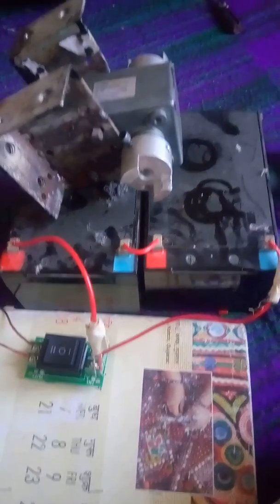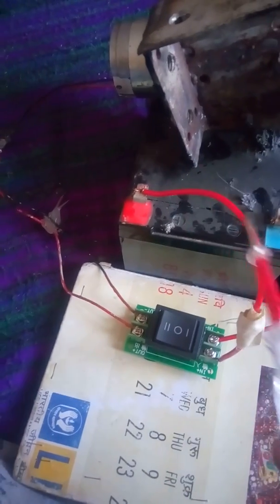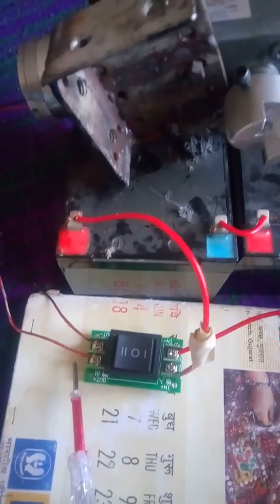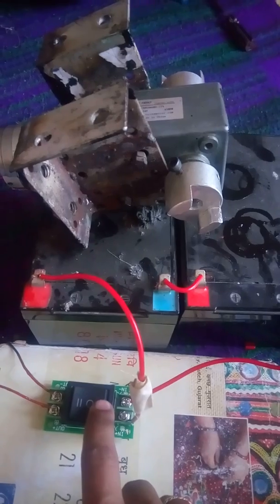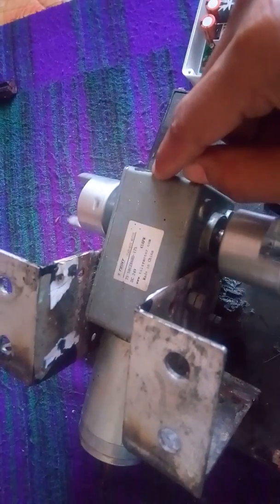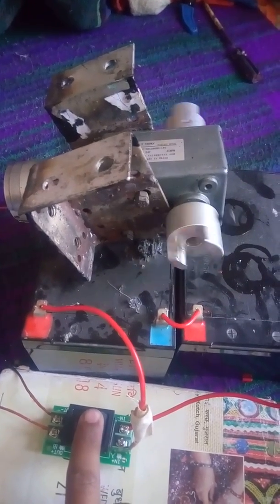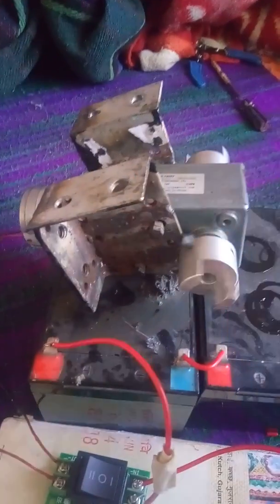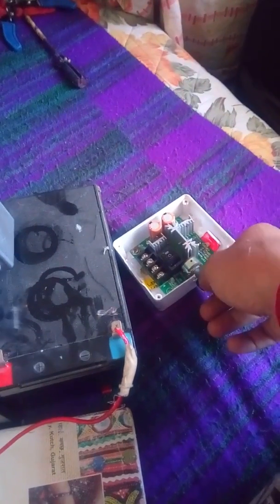DC WORM GEAR DUAL SHAFT MOTOR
24 v battery,24 v motor,24 v pmw controller